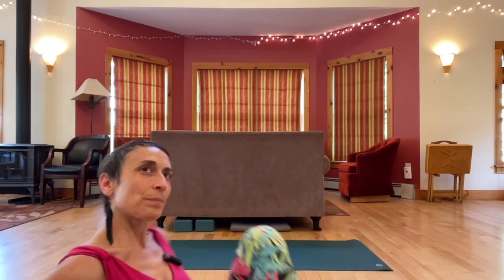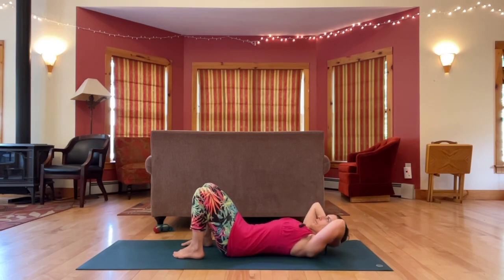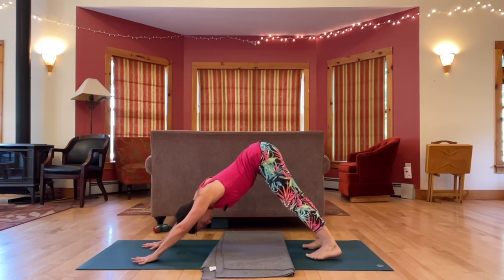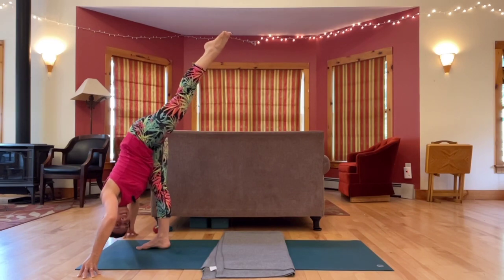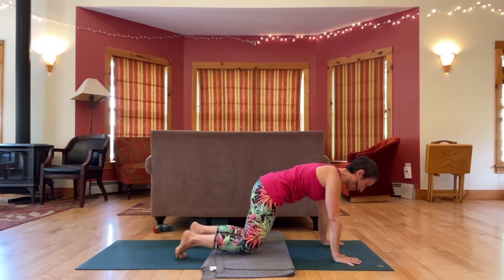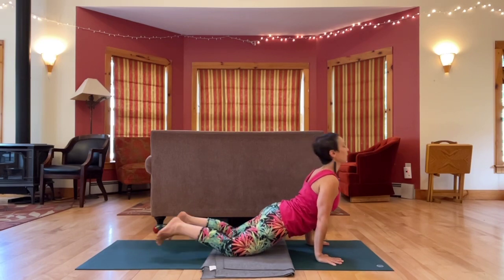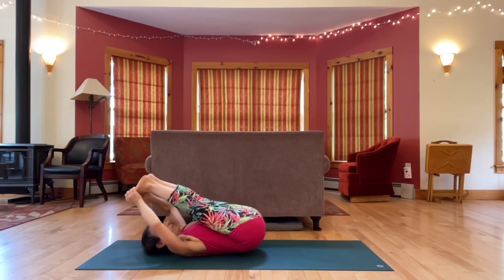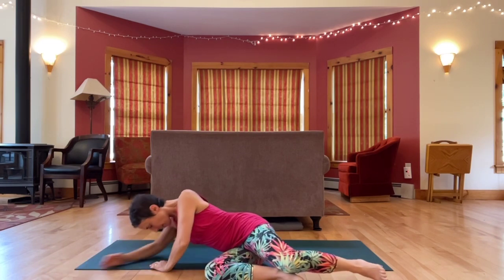38 Minute Flow Yoga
Includes supine leg stretches, core, cat/cow with dips, sun salutations, standing poses, eagle, half moon, thread the needle twist, pigeon, half hero quad stretch, backbends, happy baby ￼and savasana. Enjoy and share.